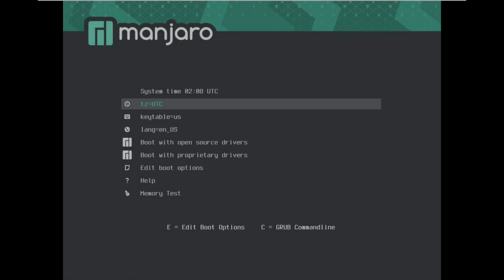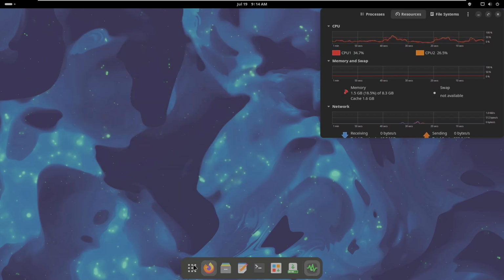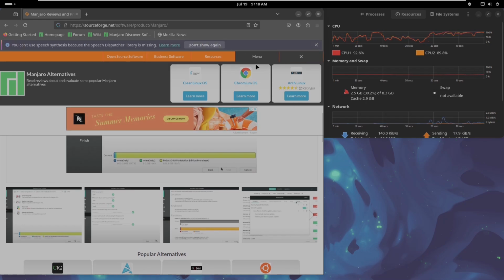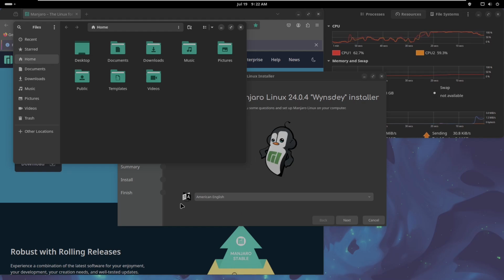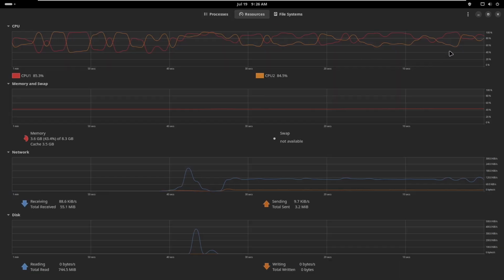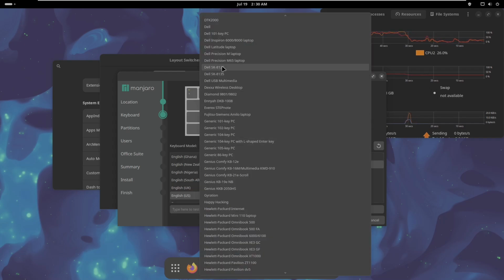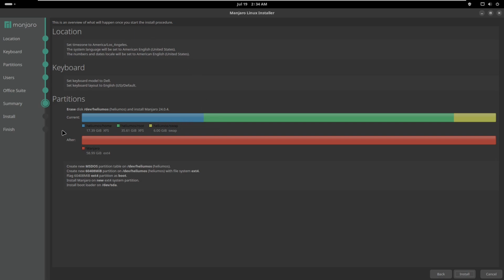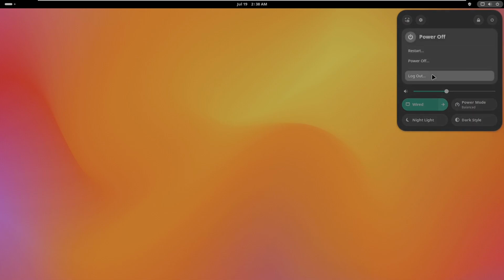Manjaro 24.0.4 Official - Slow Review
In This Video We Are Looking At Manjaro Linux 24.0.4 version was announced by Philip Müller. While it is said that we are happy to announce Manjaro Linux 24.0.4, it is stated that in addition to the Xfce desktop environment, KDE Plasma and Gnome versions of the system are also included in the mirrors. While it is stated that the kernels have been updated, the system that comes with Systemd 256.2 brings many new features. While game-related packages are being updated; system; Available with adjustor 3.1.5, hhd 3.1.1, inputplumber 0.28.0, Mesa 24.1.3. Apart from regular Haskell and python updates; While heavy hitters such as GNOME 46.3 and KDE Gear 24.05.2 were included in the game; The first updates have been made to the Cinnamon 6.2 series. Updated software such as Firefox 128.0, Thunderbird 115.12.2, LibreOffice 24.2.5, Wine 9.12, Phosh 0.40.0, Qt6 6.7.2, PipeWire 1.2.1 and Nvidia 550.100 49 are available.

Todays Video - Manjaro Linux 24.0.4 announced!